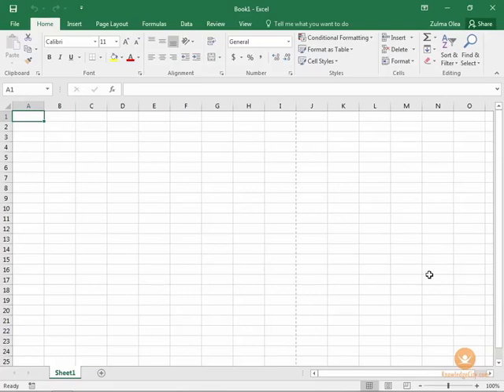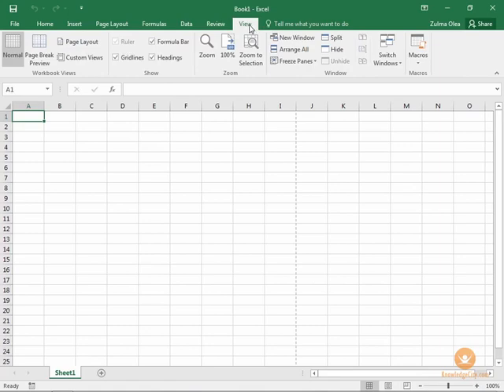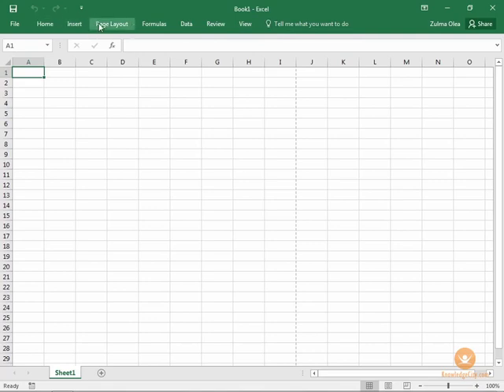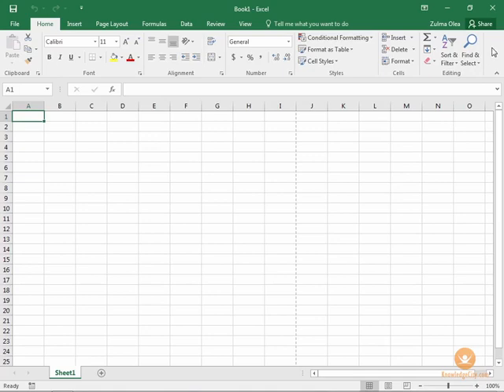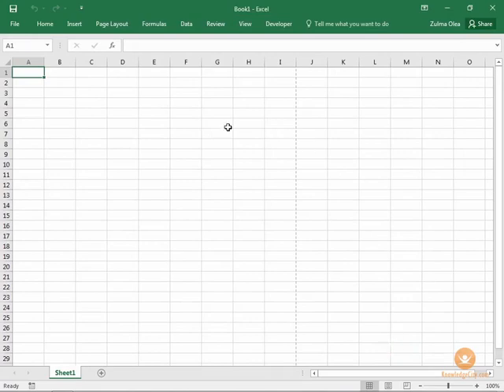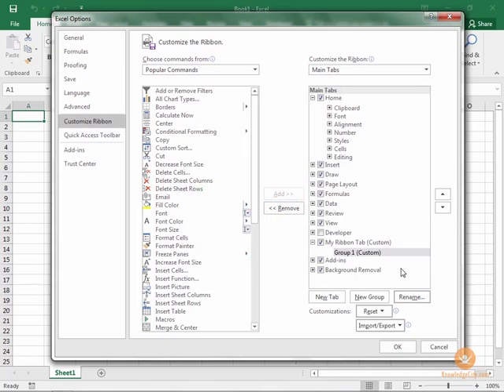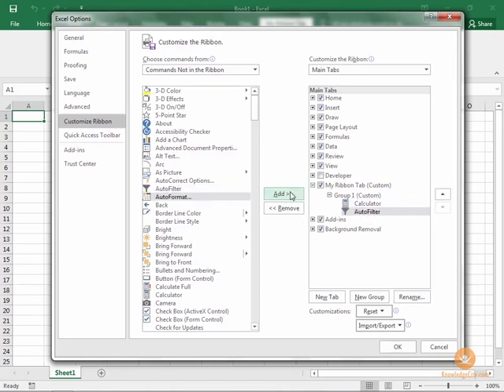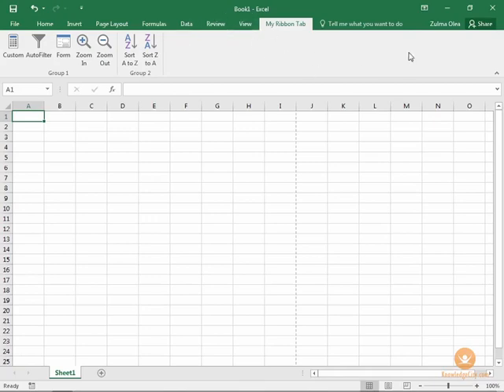كيف يمكن تفعيل شريط أدوات وصول سريع في اكسل 2016؟ | نوليدج سيتي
هذا الفيديو التعليمي هو أحد دروس الدورة التدريبية التي تحمل عنوان "أكسل 2016 - المستوى المبتدئ" (شاهد الدورة التدريبية كاملةً الآن
في هذا الدرس سوف نتعلم كيفية العمل باستخدام الشريط والشريط هو الاسم الذي يطلق على هذا الجزء في أعلى الشاشة كل من هذه البنود في الأعلى الصفحة الرئيسية، إدراج تخطيط الصفحة الصيغ، بيانات، مراجعة، عرض تعتبر جميعها تبويبات الأشرطة هذا هو شريط الصفحة الرئيسية وهذا هو الوضع الافتراضي الذي تراه عند فتح برنامج إكسل عندما تقوم بالنقر على علامة تبويب أخرى سترى خيارات مختلفة مصاحبة لهذا التبويب تحديداً هذه علامة تبويب شريط إدراج وهنا سوف ترى جميع الخيارات المتوفرة ضمن ذلك التبويب تحديداً وهنا توجد خيارات تخطيط الصفحة الصيغ والبيانات هذا الشريط مفيد لإنشاء وإدارة قواعد البيانات مراجعة ستجد هنا بعض الأدوات المفيدة لمراجعة جداول البيانات قبل أن يتم عرضها هناك بضعة الأشياء التي يمكننا القيام بها لتخصيص الشريط وأيضاً لجعله أكثر فائدة بالنسبة لنا وبداية حول ما يمكنك القيام به فإنك ستلاحظ أنه الشريط يأخذ حيزاً كبيراً من أعلى الشاشة إذا كنت تشعر أنك بحاجة إلى مساحة أكبر للعمل في الأسفل وكنت ترغب بإخفاء تبويبات الأشرطة فيمكنك القيام بذلك بسهولة جداً من خلال النقر عل هذا الزر في الزاوية العليا اليمنى من الشاشة وهذه هي خيارات عرض الشريط والآن الوضع الافتراضي امض قدماً وانقر على هذا الزر هو إظهار علامات التبويب والأوامر طوال الوقت ولكن دعنا نفترض أنك تريد رؤية علامات التبويب وتريد أيضا مساحة عمل أكبر قليلاً إذا قمت بالنقر على هذا الخيار فإنك ستقوم بإخفاء جميع الأوامر ولكن ستبقى علامات تبويب الشريط ظاهرة بحيث أنه بمجرد النقر على إحداها تصبح الأزرار متاحة وبعد ذلك عندما تبتعد أو تنقر في أي مكان داخل منطقة ورقة العمل عندها سوف تختفي تلك الأوامر وباستطاعتك أن ترى أن علامات التبويب متوفرة يمكنك أيضا اختيار إخفاء الشريط تلقائيا وما يفعله هذا هو أنه يقوم بإخفاء علامات التبويب بحيث يصبح عليك أن تذهب إلى أعلى الشاشة والنقر على الشريط الأخضر الذي سيظهر لك عندما تحرك المؤشر إلى الأعلى لتسمح لعلامات التبويب بالعودة والآن عندما تحرك المؤشر إلى الأسفل وتنقر داخل الصفحة فإن شريط الأدوات والأوامر سيختفيان مجدداً إذا الآن عليك العودة إلى الأعلى إلى خيارات عرض الشريط لتغيير ذلك سنقوم الآن بتغير الخيارات مجدداً إلى الوضع الافتراضي بالضغط على إظهار علامات التبويب والأوامر شيء آخر يمكنك القيام به بالشريط هو التخصيص فلنقل على سبيل المثال أنه هناك أوامر معينة أو خصائص تستعملها على نحو منتظم بحيث أنك أصبحت تريد إنشاء شريط علامات تبويب خاص بك بإمكاننا بالفعل إنشاء علامات تبويب مخصصة خاصة بنا والتي سوف تظهر في أعلى الشاشة بحيث يمكننا استعمالها في أي وقت نريد ولأجل عمل ذلك ما سنقوم بفعله الآن هو الضغط بزر الفأرة الأيمن هنا في أقصى الجانب الأيمن من شريط علامات التبويب في المنطقة الرمادية الفارغة أنقر بزر الفأرة الأيمن واختر تخصيص الشريط هذه النافذة تبدو مشابهة جداً لنافذة شريط أدوات الوصول السريع وحتى لا يكون هناك أي التباس بإمكانك النظر هنا على الجانب الأيسر وستستطيع أن ترى أننا على الجزء المتعلق بتخصيص الشريط من النافذة في حالة أردنا تعديل أو إلقاء نظرة على خيارات شريط أدوات الوصول السريع فبإمكاننا النقر هنا مرة أخرى تبدو مشابهة جداً ولكن في الأعلى معنونه بتخصيص شريط أدوات الوصول السريع إذاً نحن لا نريد ذلك ما نريده هو تخصيص الشريط ولذلك سنعود إلى منطقة تخصيص الشريط وبإمكانك أن ترى على الجانب الأيمن قائمة لجميع علامات التبويب الرئيسية وخانة اختيار بجانب تلك التي يتم عرضها حالياً ويمكنك أن ترى أن علامة تبويب المطور لا يتم عرضها كونها لا يوجد علامة صح بجانبها إذا قمنا بوضع علامة صح ومن ثم النقر على موافق فسترى الآن أن علامة تبويب المطور قد تمت إضافتها إلى الشريط والآن سنقوم بالنقر بزر الفأرة الأيمن مرة أخرى وسنختار تخصيص الشريط وسنزيل علامة تبويب المطور وذلك بإزالة علامة الصح بجانبها ولنفرض أننا نريد إنشاء علامة تبويب مخصصة لأنفسنا سنقوم بالنقر هنا على علامة تبويب جديدة والآن سوف تلاحظ أنه هناك علامة تبويب جديدة مجموعة جديدة وبين قوسين كلمة تخصيص يجب أن تكون هناك مجموعة واحدة على الأقل داخل علامة التبويب والآن سوف نقوم بإعطاء اسم لعلامة التبويب سنقوم بالنقر على علامة تبويب جديدة والنقر على إعادة التسمية ولنقم بتسميتها شريط علامة التبويب الخاص بي قم بالضغط على موافق حسناً وبعد ذلك باستطاعتنا تغيير اسم المجموعة أيضاً بإمكاننا تسميتها المجموعة الأولى ويمكنكم أيضا إضفاء أيقونة إذا أردتم ذلك انقر موافق والآن سأريكم كيف تبدو علامة التبويب قبل أن نبدأ بإضافة الأوامر إليها قم بالنقر على موافق الآن سترى أن شريط علامة التبويب الخاصة بي يتم عرضه في أعلى شاشتك بإمكانك النقر عليه وستلاحظ أنه لا يوجد أية أزرار بعد كما أننا حتى لا نرى اسم مجموعتنا.

نوليدج سيتي هي منصة لتدريب وتطوير مهارات الموظفين عن بُعد وتحسين قدراتهم الوظيفية.
تنفرد نوليدج سيتي بتقديم أقوى مكتبة تدريب عن بُعد لتدريب موظفي عملائها من الشركات والمنظمات. حيث تحتوي المكتبة على أكثر من 30,000 فيديو تعليمي لتدريب الموظفين في جميع مجالات الأعمال، والحاسوب، والمالية، والسلامة، ومبادئ الإلتزام. المكتبة مُدعمة كذلك بخدمات الترجمة، والتعريب، والدبلجة.